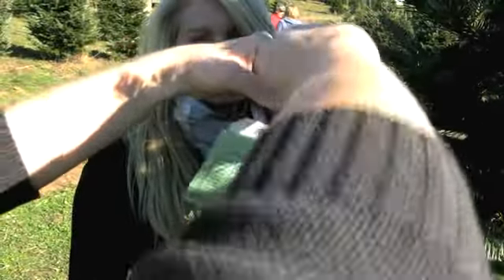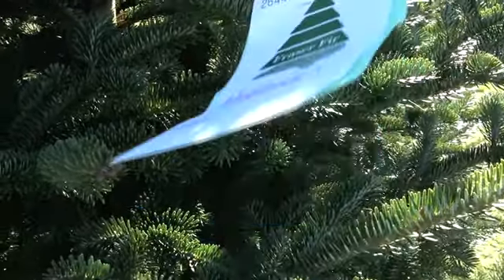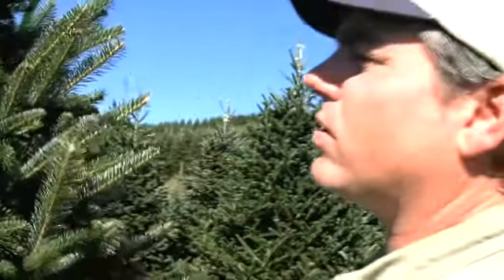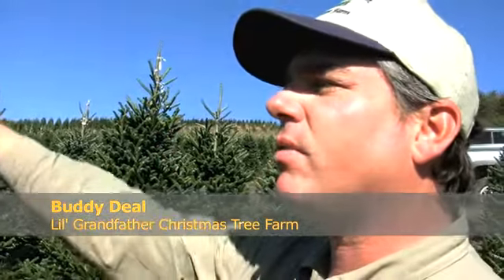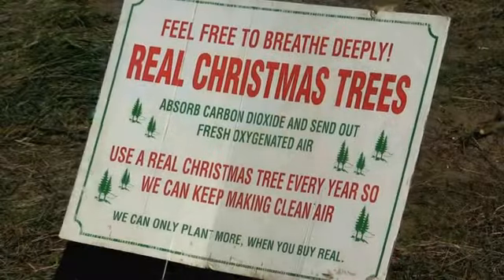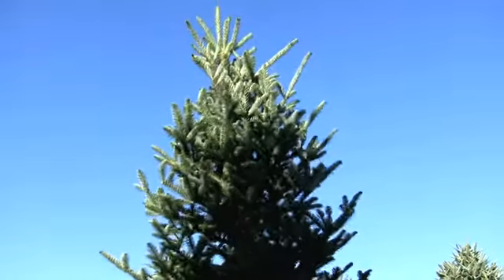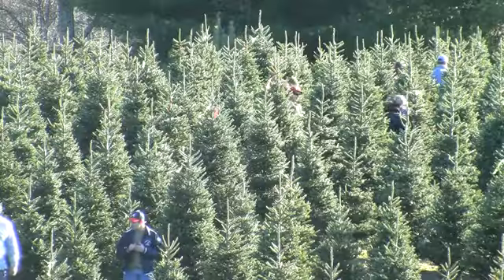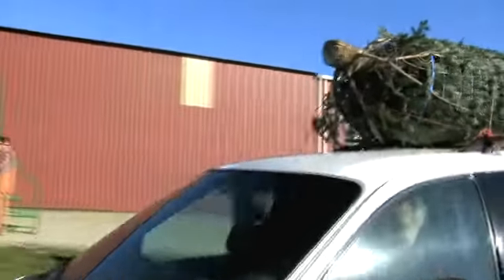North Carolina Mountain Christmas Tree "Choose and Cut"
Start a new family tradition and bring your family to North Carolina's High Country, in the Boone and Blowing Rock area of the Blue Ridge Mountains to choose and cut your own Christmas tree! Visit a local Christmas tree farm and walk among row upon row of trees until you find the perfect one. Then, the friendly farmers will cut your tree, bale it and even tie it to your car for you. Many tree farms also offer live music, hot cocoa and more.